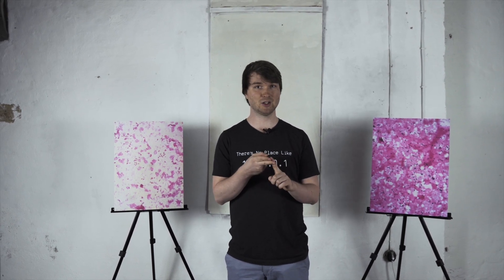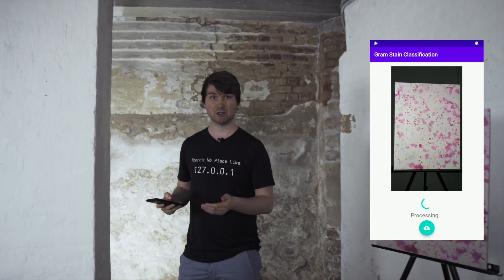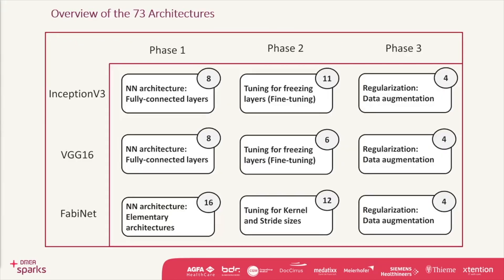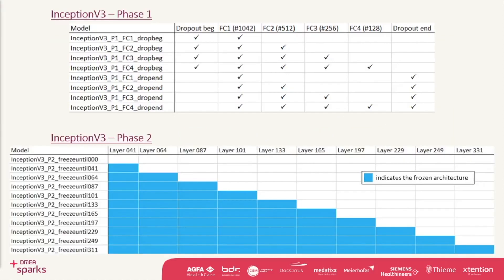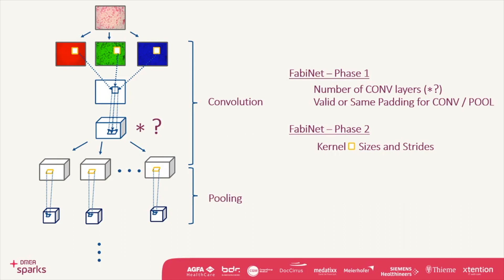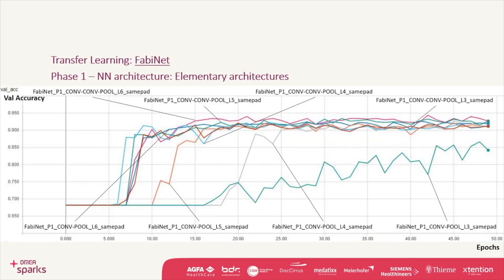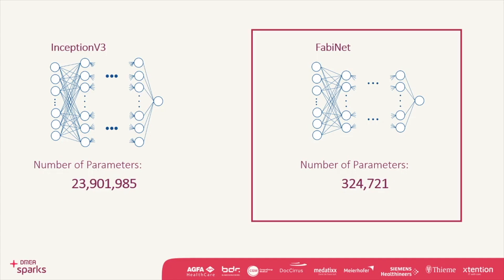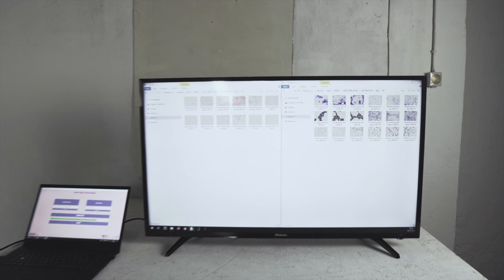DMEA-Nachwuchspreis 2020: Fabian Ulmer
Name des Kandidaten: Fabian Ulmer

Titel der Arbeit: A data classification system for the Gram Stain image data by means of a deep learning framework

Hochschule: Goethe-Universität Frankfurt am Main